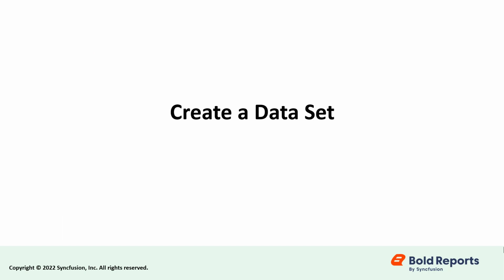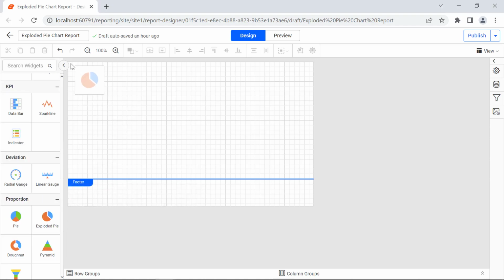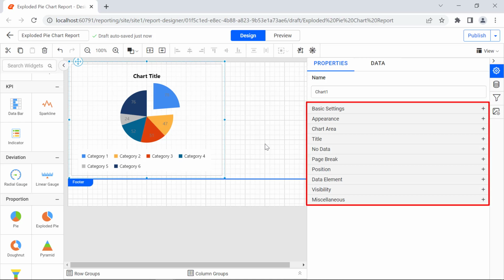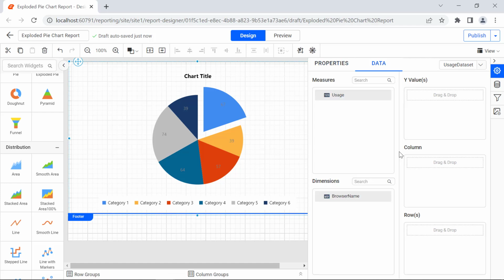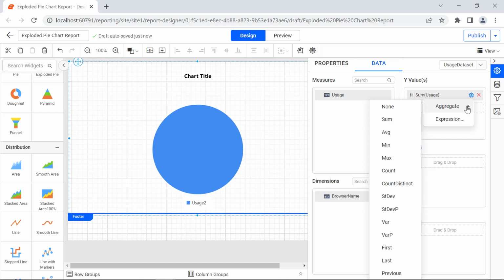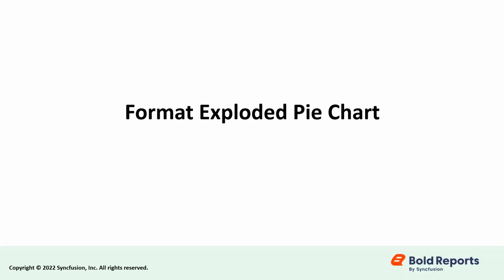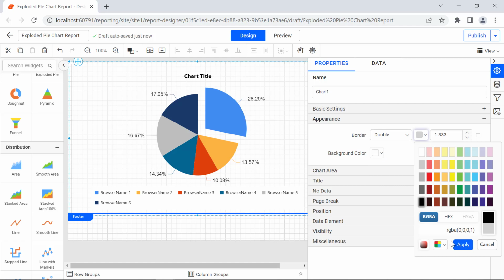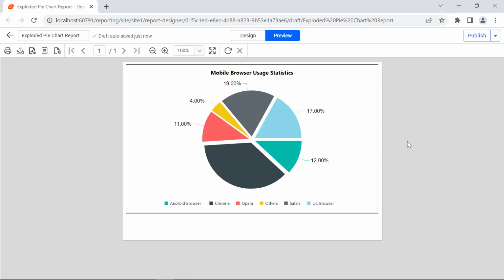How to Add an Exploded Pie Chart to a Report | Bold Reports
In this video, we are going to see how to add an Exploded pie chart to an RDL report, assign data fields to that chart, and format it.

Bookmark Details:
[00:00] Introduction
[00:20] Create a New Report
[00:36] Create a Data Set
[01:14] Add an Exploded Pie Chart
[02:30] Assign Data to the Exploded Pie Chart
[04:22] Format an Exploded Pie Chart
[05:45] Preview the Report